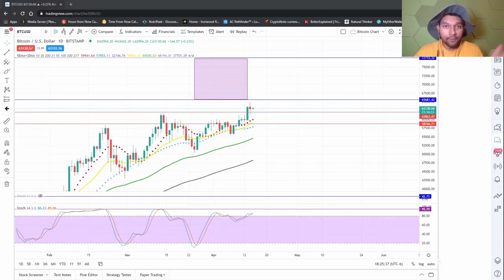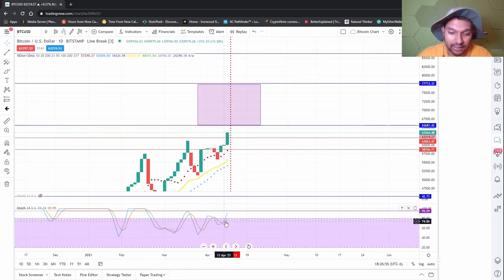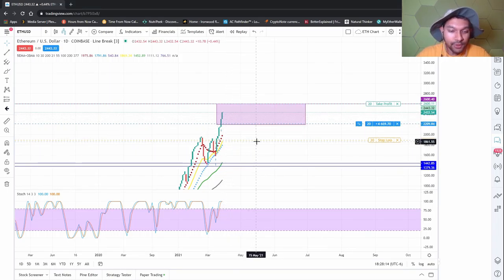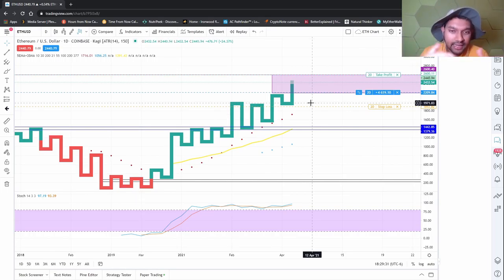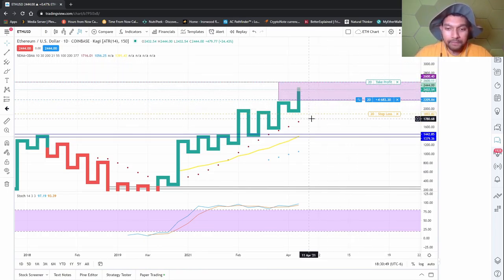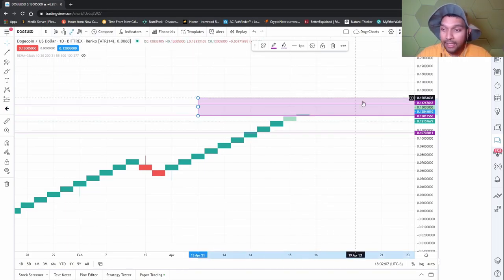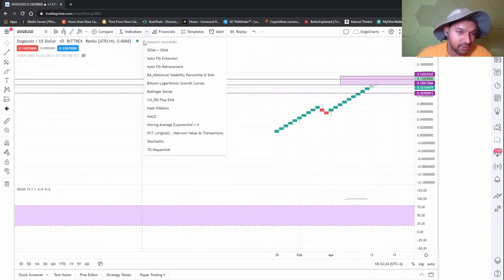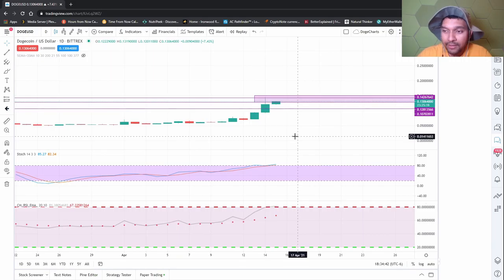👋 Bed 12: Confluence